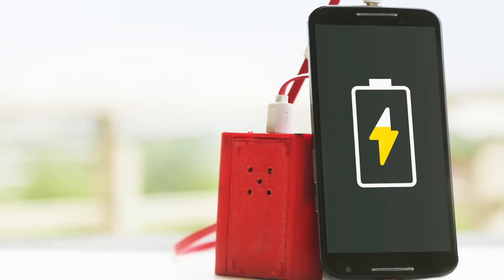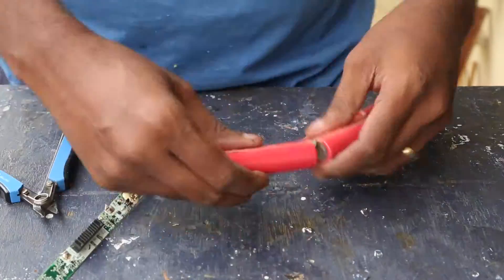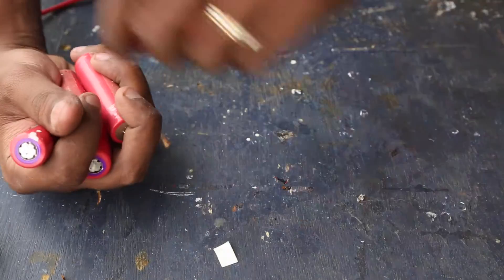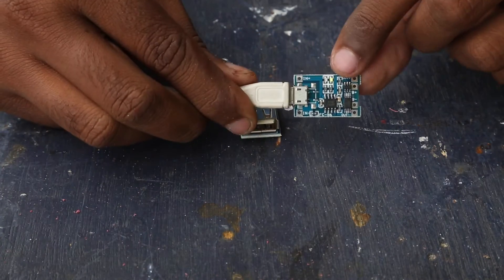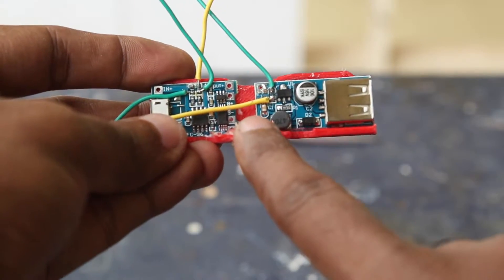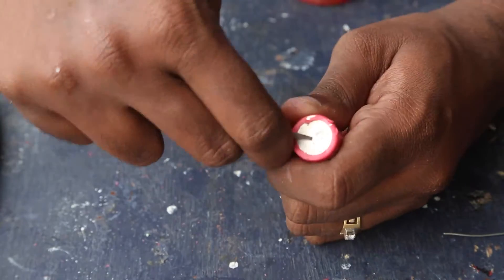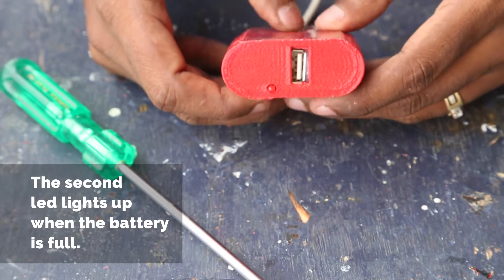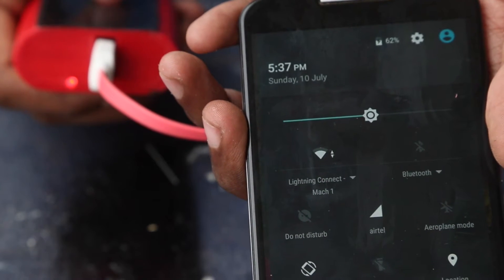Battery pack from Old Laptop battery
This week I made this power bank to charge my mobile on the go. It has Li-ion batteries and packs 4200milliamps of power. It charges are types of mobile and provides a constant 5V power. The maximum current output is about 600mA.

The case is 3D printed to be compact and sleek in your hand.

MORE PROJECTS TUTORIALS and POSTS

Please remember that Li-ion battery can explode. So handle it with care.